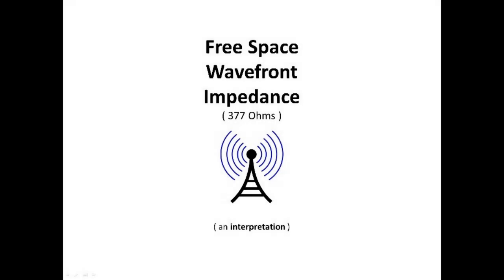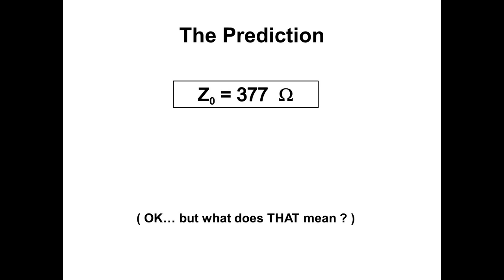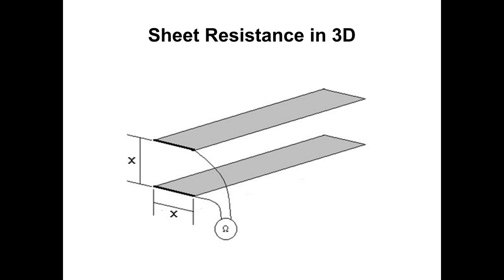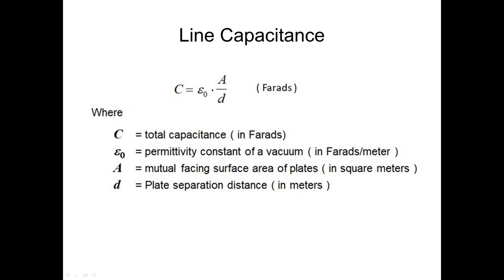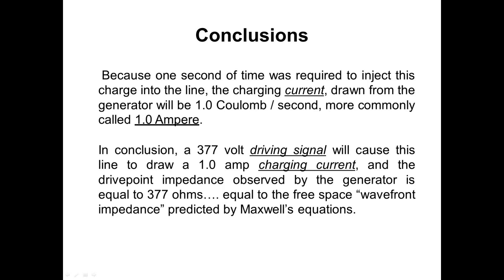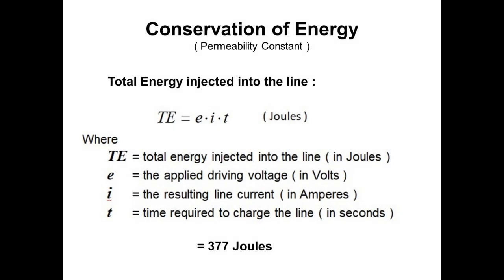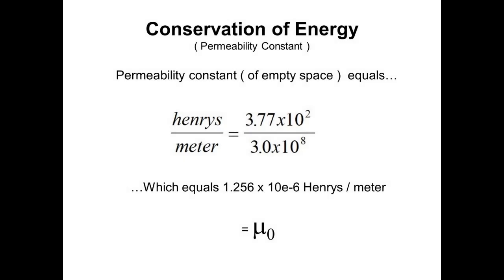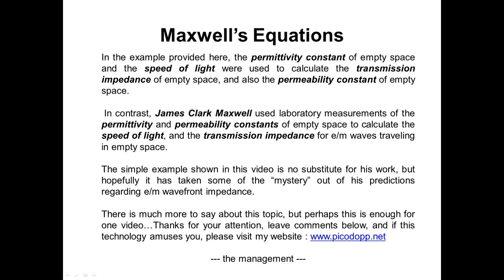Wavefront Impedance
This video explains the concept of radio wavefront impedance, predicted to equal 377 ohms by J.C. Maxwell. A transmission line analogy is used to illustrate the concept, and explain its reality.